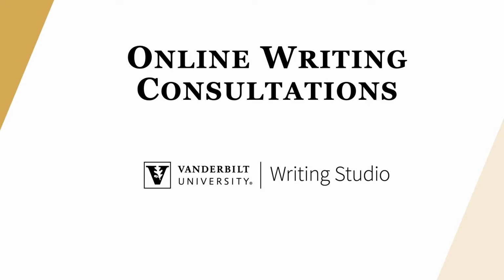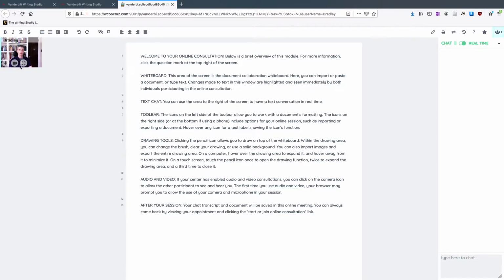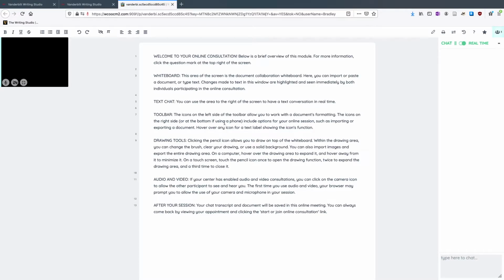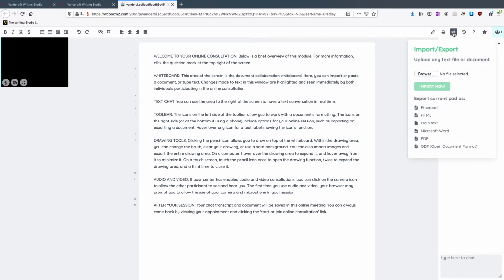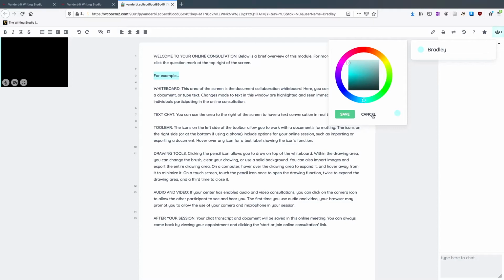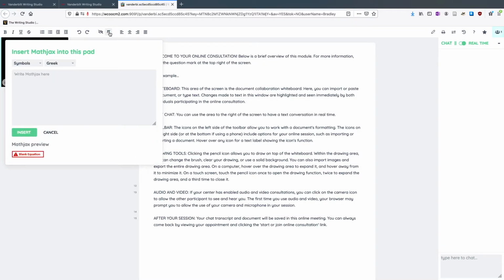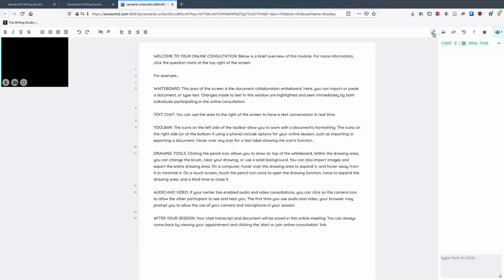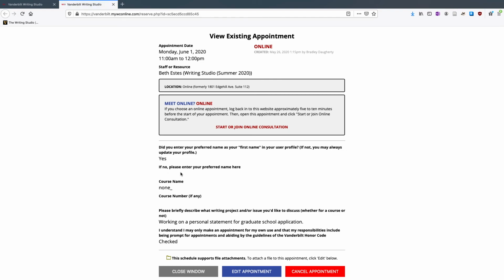Online Writing Consultation Tutorial – Vanderbilt University Writing Studio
This video explains how to schedule a writing consultation at the Vanderbilt University Writing Studio using WCOnline.

The Vanderbilt Writing Studio offers one-on-one meetings with trained consultants for any writing project or concern. Our services are free and confidential for any member of Vanderbilt’s scholarly community.

Video by: Brad Daugherty, Academic Support Coordinator, Vanderbilt University Writing Studio & Tutoring Services.